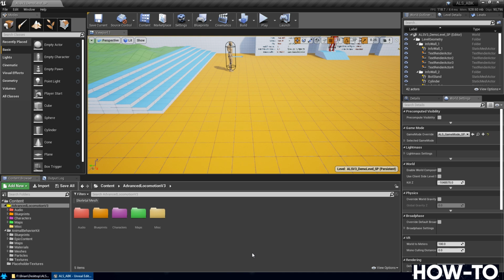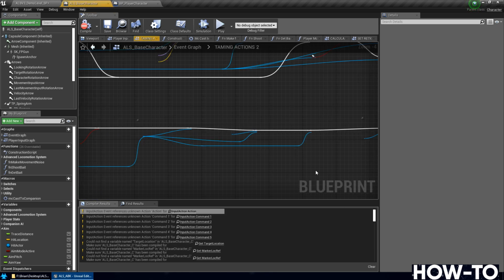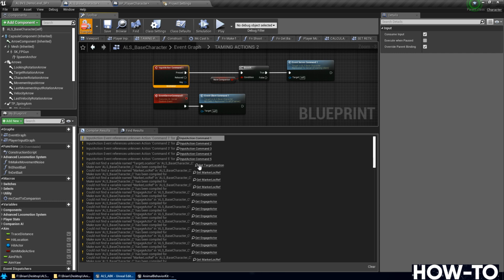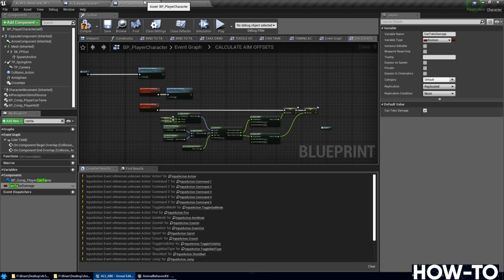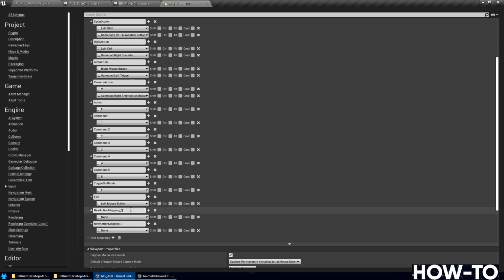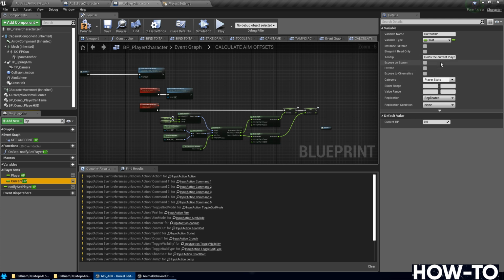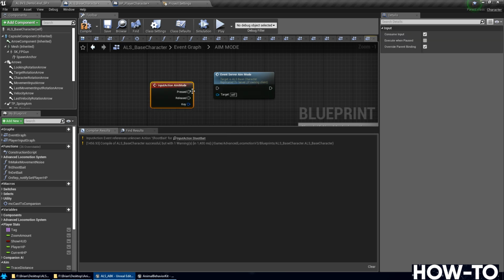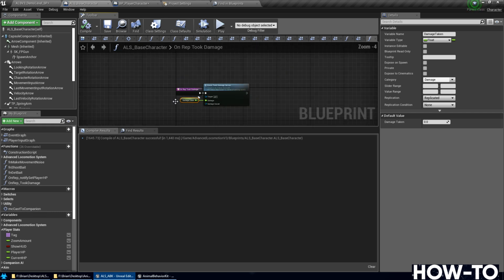Unreal Tutorial: Part 2/3 - Implement the Advanced Locomotion System into the Animal Behavior Kit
This is part 2/3 of the integrating of the Advanced Locomotion System into the Animal Behavior Kit. The Animal Behavior Kit is a full ecosystem that includes hunger and thirst, breeding, returning to the animals home during the night cycle, and various other animal behaviors.

Thank you for all of your support and I hope you you enjoy this video.